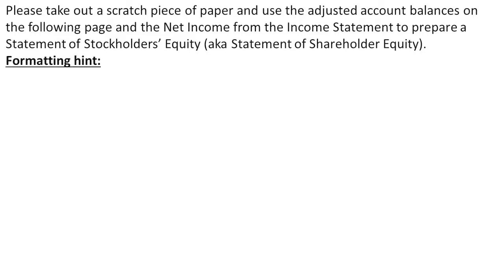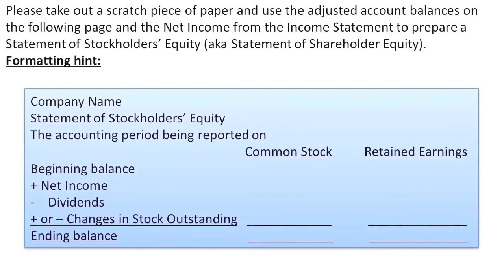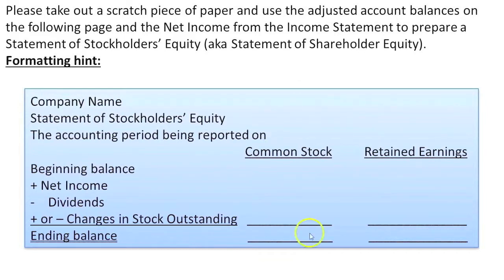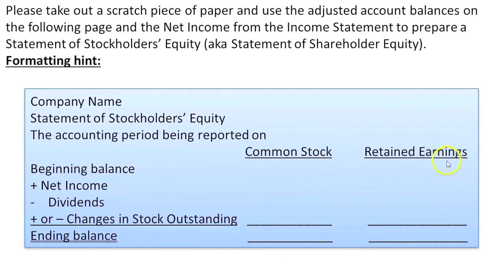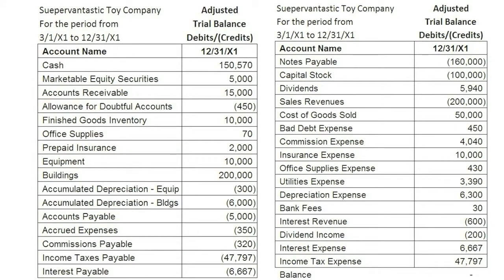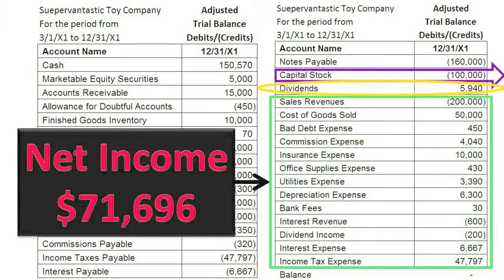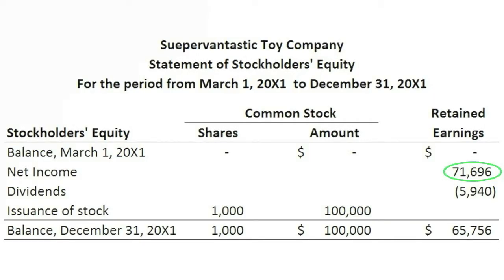Part B: Prepare Financial Statements, Equity, Balance Sheet, Cash Flows - Slides 19-21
This video is one of several videos discussing 30 different PowerPoint slides on the topic "Prepare Financial Statements".  Part A teaches how to prepare the Single-Step and the Multi-Step Income Statement and Part B teaches how to prepare the Statement of Stockholders' Equity, Balance Sheet, just shows the Statement of Cash Flows, but doesn't explain how to prepare it.  The full video set is provided in a playlist titled "Prepare Financial Statements", but I have also compiled all slide-specific videos into two videos titled "Part A:  Prepare Financial Statements - Income Statement - Slides 1-19" and "Part B:  Prepare Financial Statements - Equity, Balance Sheet and Cash Flows - Slides 19-30".

This is Part A of the the full video on the topic "Preparing the Financial Statements - Single and Multi-Step Income Statements".  If you would rather watch this video in small bites, you can go to my playlist titled "Preparing Financial Statements" where you will see all the slide-specific videos that make up this full video.

The reason I broke the full presentation into multiple individual video slides was twofold 1) it was easier to edit and 2) so that the students taking my online course could jump to each individual slide's video so that they could watch just the video segments they needed most.  I put it in one full video to save you time in that you will only need to press play once.